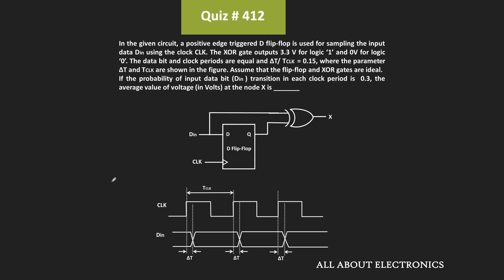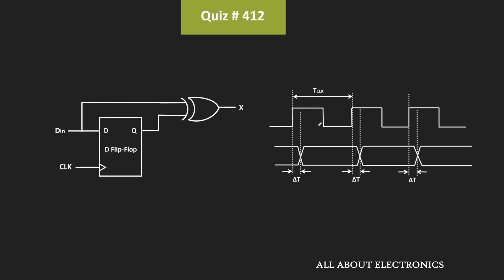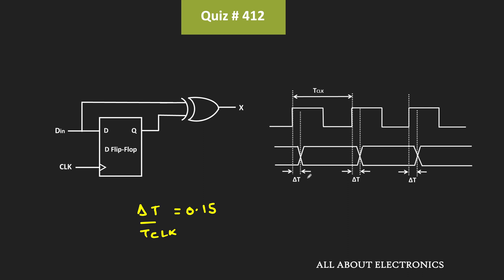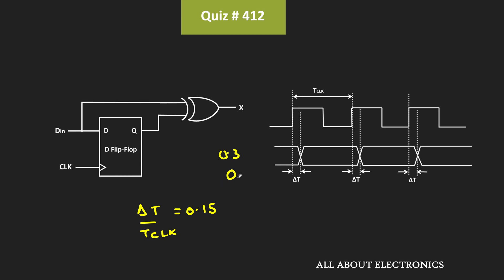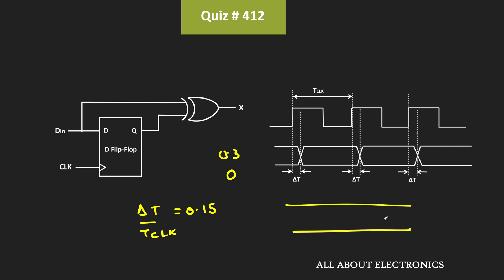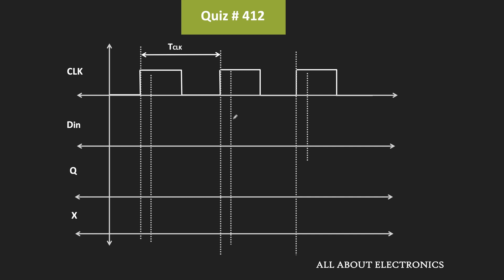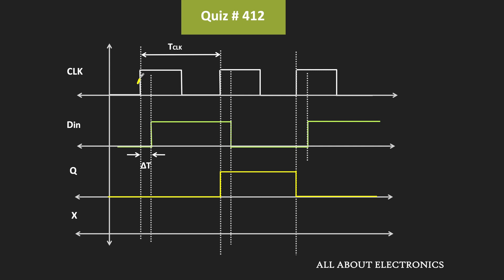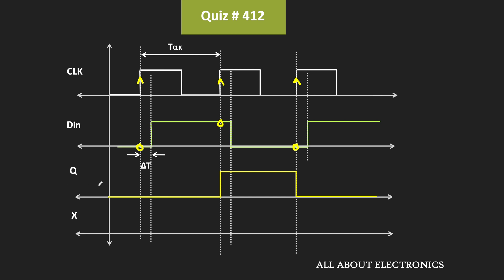D flip-Flop Solved Example (Digital Electronics) | Quiz # 412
In this video, for a given D flip-flop based circuit, the average value of the output waveform was calculated

In the given circuit, a positive edge triggered D flip-flop is used for sampling the input data Din using the clock CLK. The XOR gate outputs 3.3 V for logic ‘1’ and 0V for logic ‘0’. The data bit and clock periods are equal and ΔT/ TCLK  = 0.15, where the parameter ΔT and TCLK are shown in the figure. Assume that the flip-flop and XOR gates are ideal.
If the probability of input data bit (Din ) transition in each clock period is  0.3, the average value of voltage (in Volts) at the node X is _______

Topic: Flip-Flop